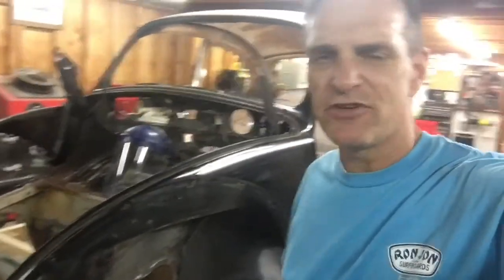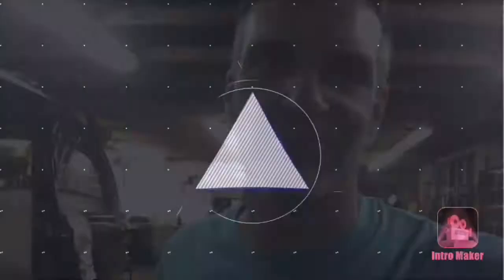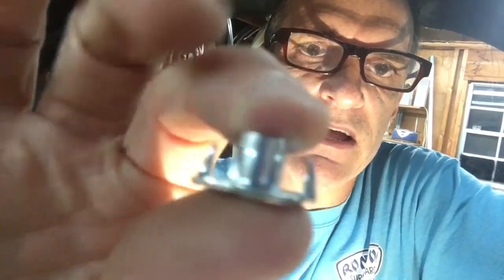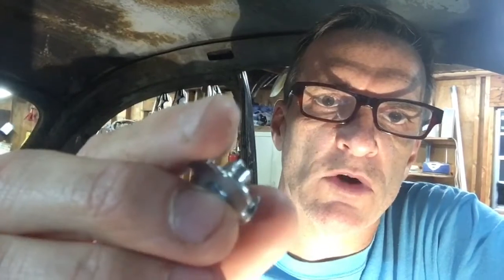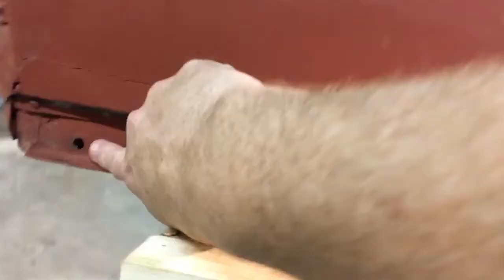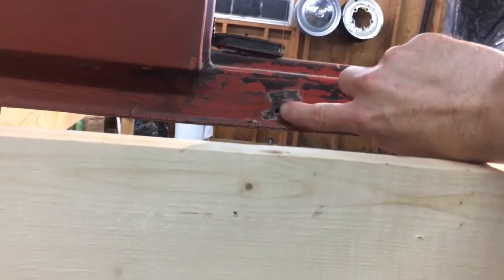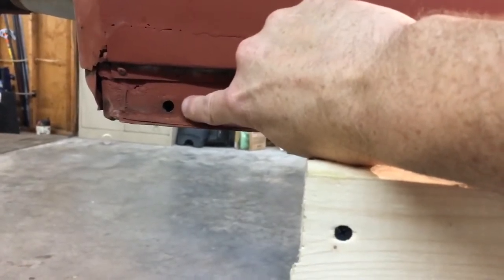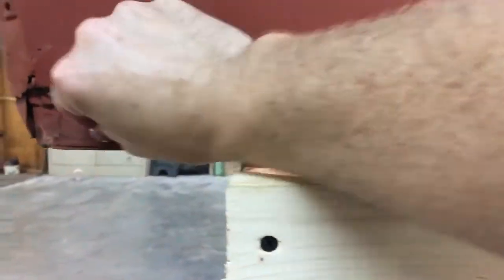Weld in nuts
Volkswagens have a few places that have welded nuts. Nuts that have been welded in from the factory. Over the years the Nuts have become rusted, stripped, or may even have a bolt broken in them. Here is a tech tip that might be helpful. Using an insert T nut that’s made for wood and they are cheaper than buying the weld in ones.